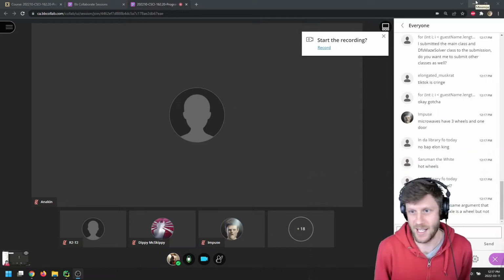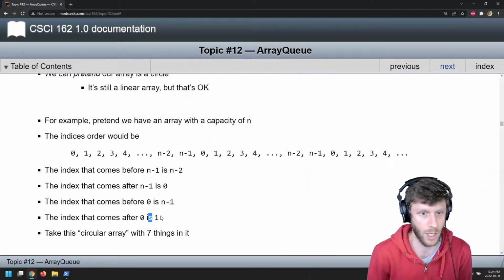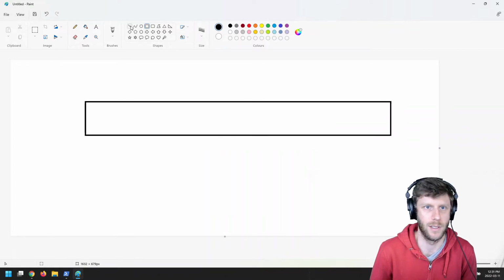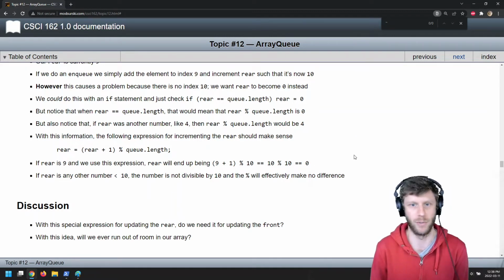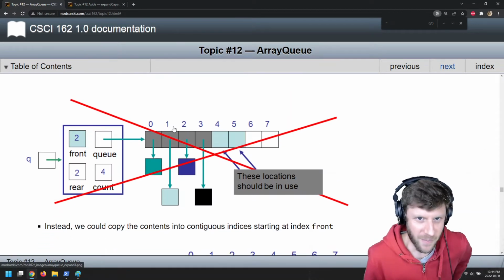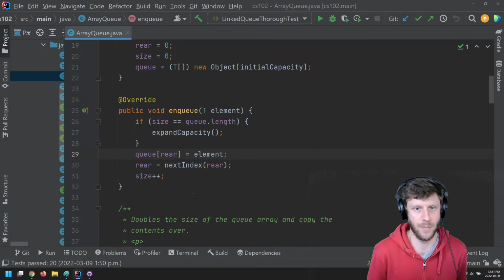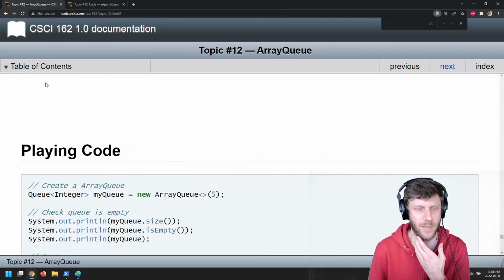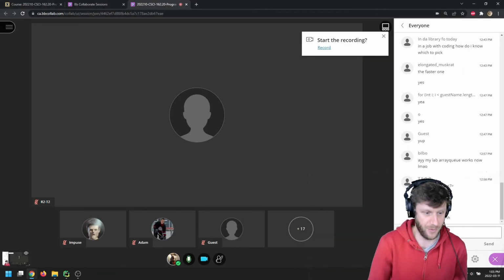CSCI 162 --- March 11, 2022